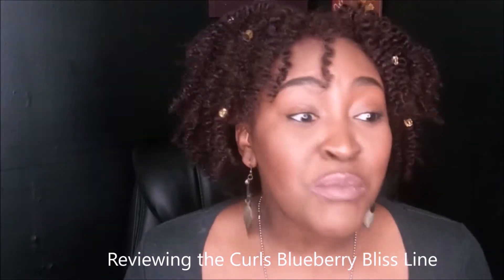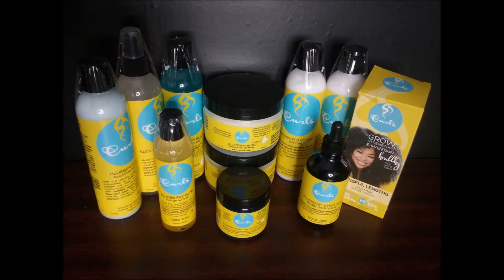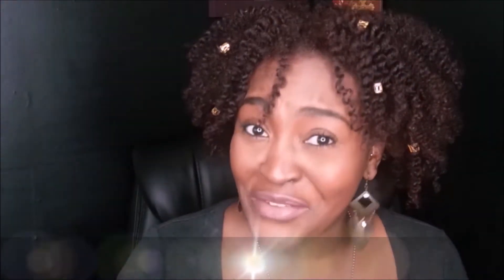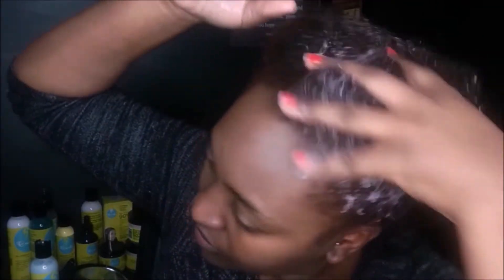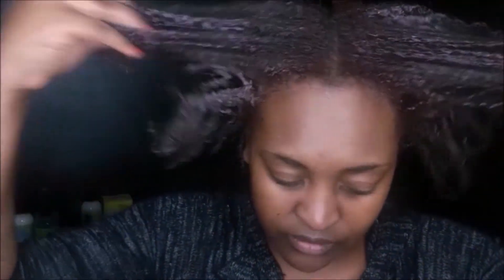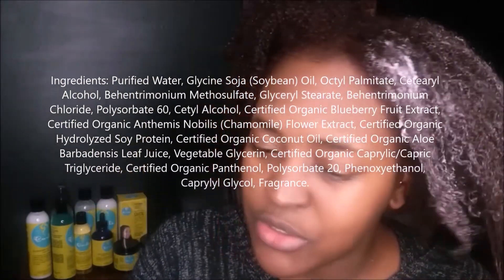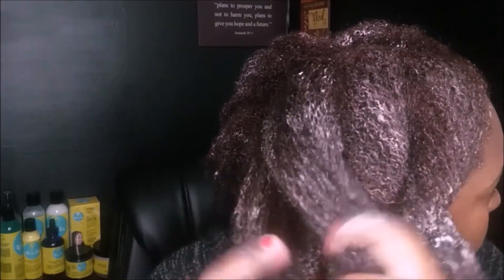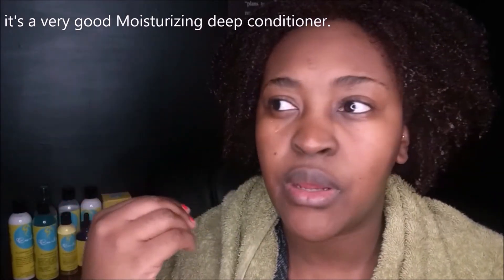REVIEW: CURLS Blueberry Bliss Reparative Hair Wash and Reparative Hair Mask | YemuDaily | Yemu